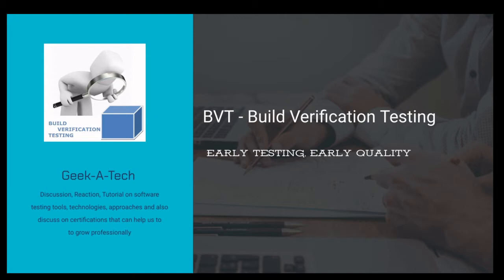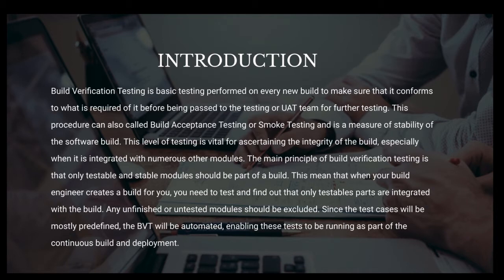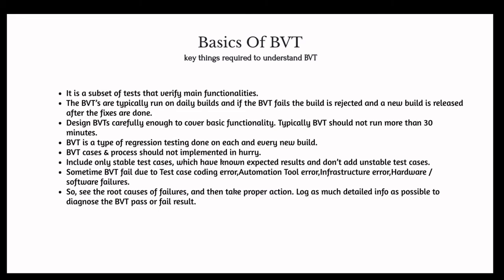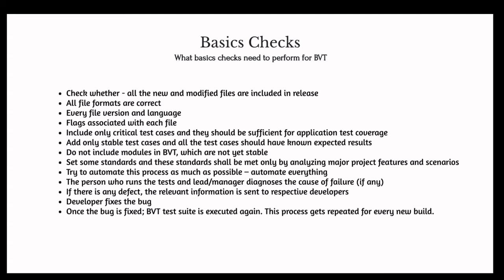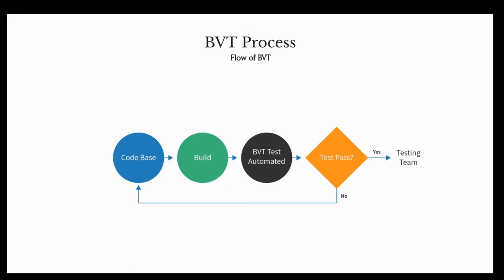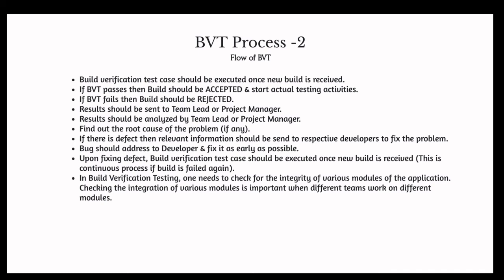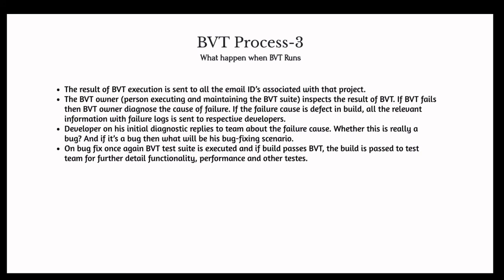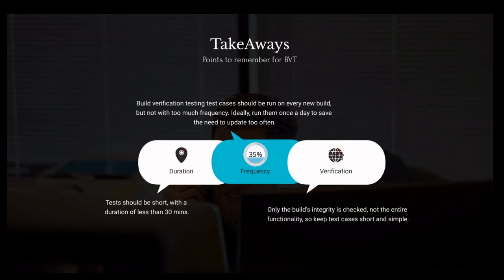What is Build Verification Testing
Details about Build verification testing, basics and process of Build Verification Testing